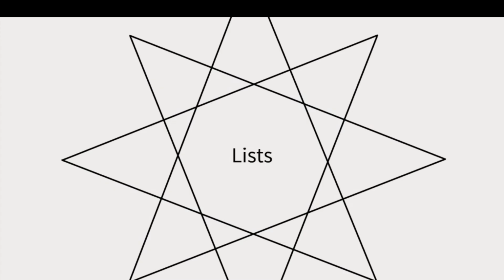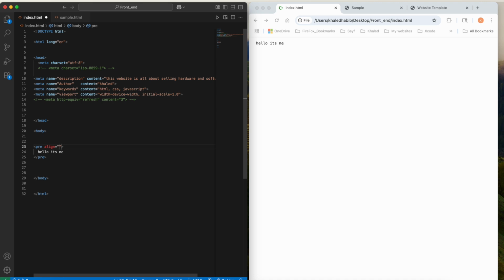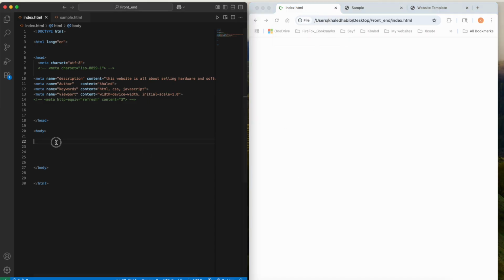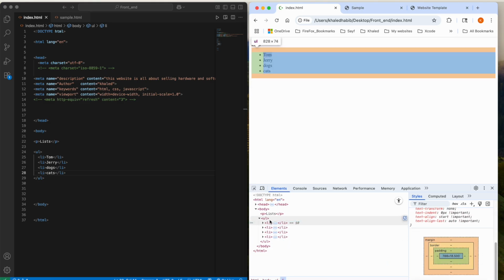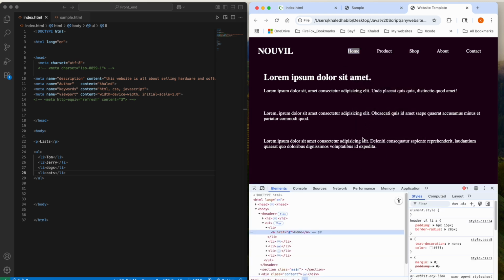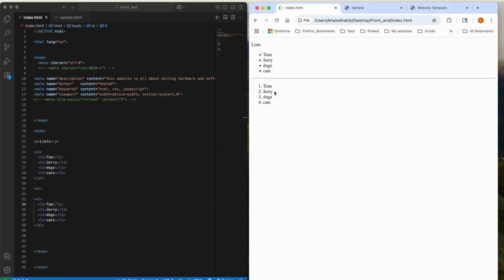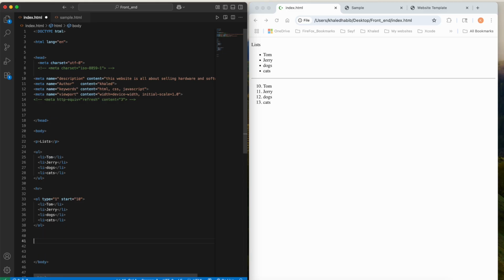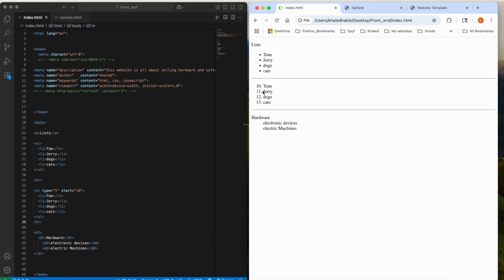HTML tutorial for beginners (Lists, Episode_12)